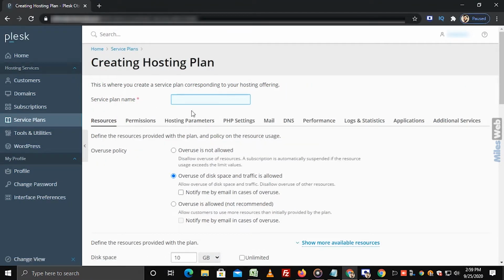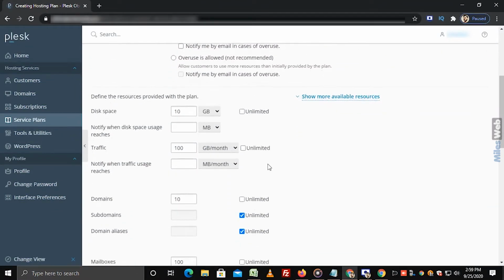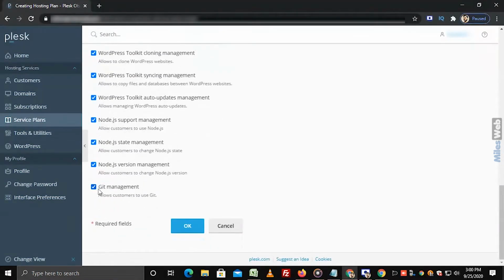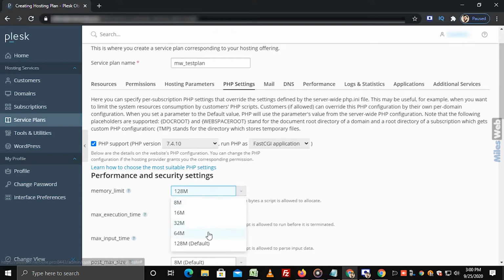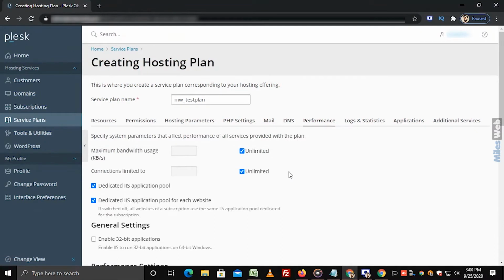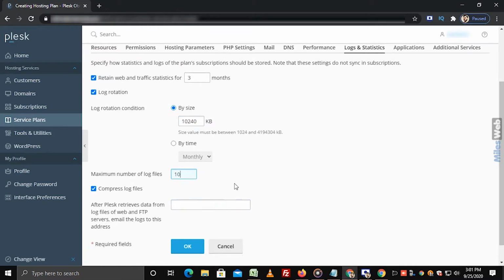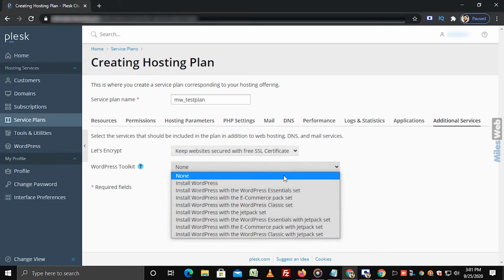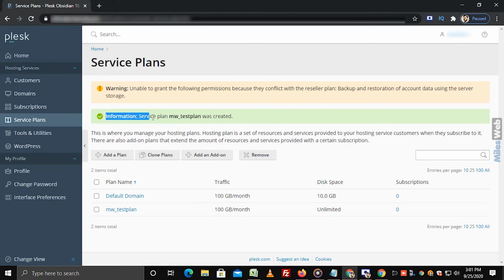How to Create a New Service Plan in Plesk? | MilesWeb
Here's an in-depth guide on how to create a new service plan in Plesk: